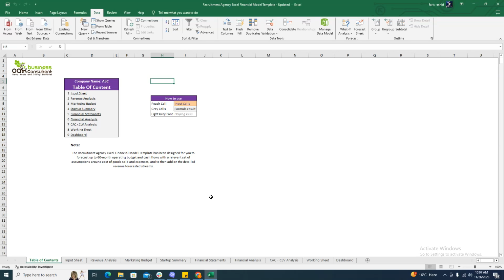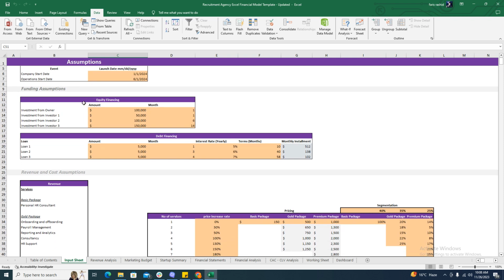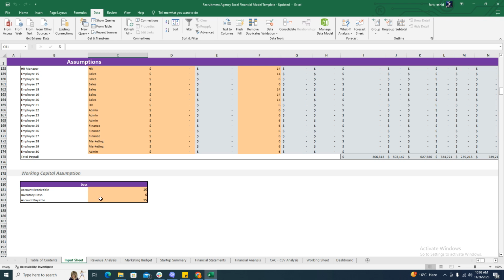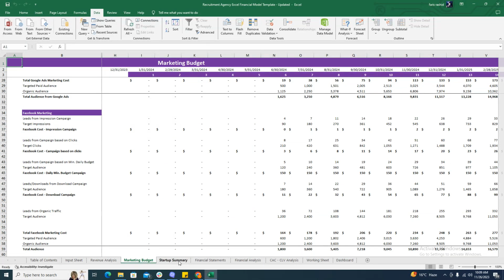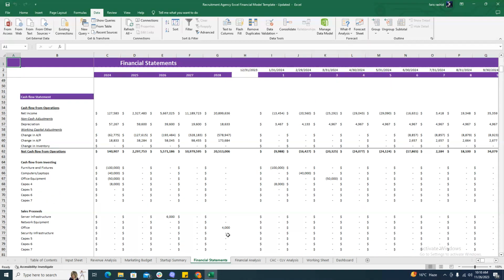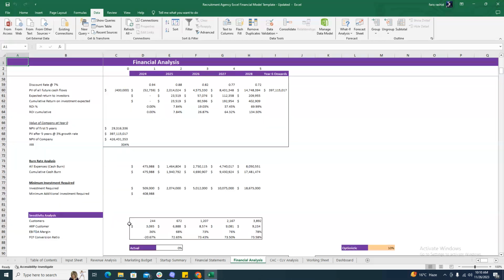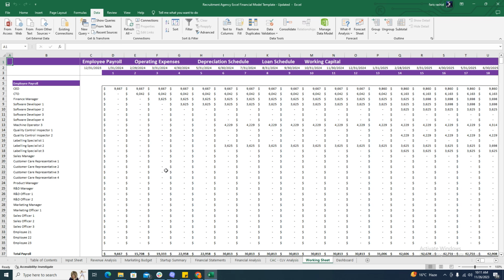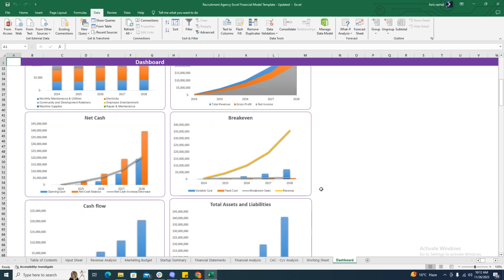Recruitment Agency Excel Financial Model Template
Running a successful recruitment agency requires more than just industry expertise; it demands sound financial management. The Recruitment Agency Excel Financial Model Template is a powerful tool designed to assist agencies in navigating the financial complexities of the industry. This guide will explore the various aspects of utilizing the template, from key components to detailed financial analysis, providing actionable insights for informed decision-making.

Utilizing the Recruitment Agency Excel Financial Model Template
Key Components

The template comprises essential components, starting with the Input Sheet and Loan Schedule, guiding through the Startup Summary, Revenue Analysis, Depreciation Table, Monthly and Yearly Income Statements, Cashflow Statement, Balance Sheet, Company Evaluation, Break-even Analysis, Sensitivity Analysis, Diagnostic Tools, and finally, a Dashboard. Each component serves a specific purpose, contributing to a holistic understanding of the agency's financial health.

Therefore, get your hands on this amazing tool by clicking the following

0:00-Intro
0:31-Input Sheet
1:29- Revenue Analysis
1:51- Marketing budget
2:10-Startup Summary
2:27-Financial Statement
3:15: Financial Analysis
4:09-CAC-CLV Analysis
4:18-Working Sheet
4:40-Dashboard